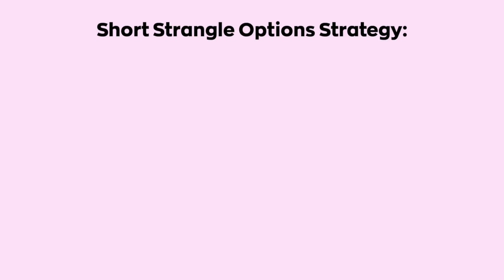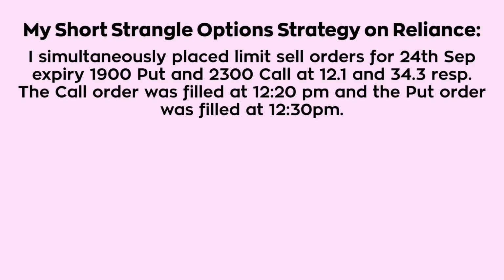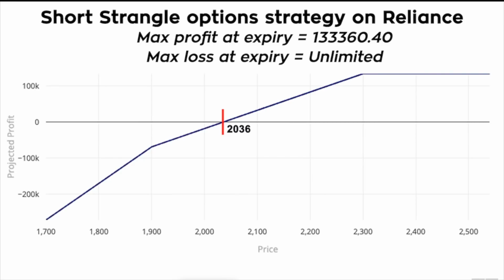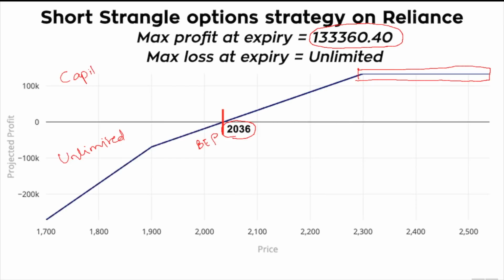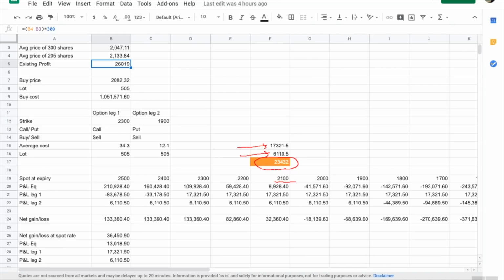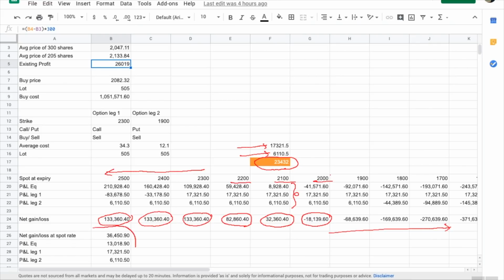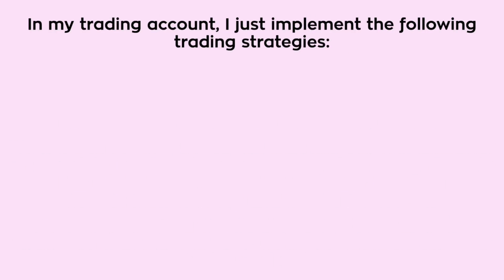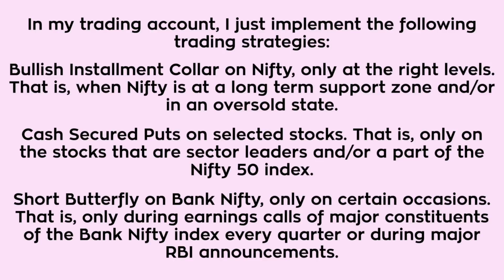My Short Strangle options trade on Reliance | The Wheel Trade Leg 2 | Unique Strategy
In this video, we would learn how to initiate a Short Strangle options strategy on a stock in your portfolio. But before we dive into the topic, let's have a quick recap of what a Short Strangle options strategy is.

Short Strangle Options Strategy:

A short strangle is a seasoned option strategy where you simultaneously sell an OTM put and an OTM call. Both options should have the same underlying asset and expiration date.

To execute this on a stock in our portfolio, we need to already own/hold units of stock equal to one lot size of its futures contract.

For example, if we wish to initiate this strategy on HDFC Bank, we need to already hold 550 shares of HDFC Bank and if we wish to initiate this strategy on SBI, we need to already hold 3000 shares of SBI in our portfolio.

Now let’s look at how I implemented the short strangle options strategy on my holdings in Reliance.

Short Strangle Options Strategy on Reliance:

I had 300 shares of Reliance at an average price of ₹2,047.11 apiece in my holdings. In order to execute the Short Strangle options strategy I would need a further 205 shares.

On 27th August, 2020 at 11:46 am, I bought another 205 shares of Reliance at an average price of ₹2133.84. This brought the average price for a share of Reliance to ₹2082.32.

So now I have enough shares to initiate the Short Strangle options strategy on Reliance.

I simultaneously placed limit sell orders for 24th September expiry 1900 Put and 2300 Call at 12.1 and 34.3 respectively. The Call order was filled at 12:20 pm and the Put order was filled at 12:30pm.

I chose the 1900 and 2300 levels for selling the options because as per my research these were 100 points further OTM from the demand and supply levels for Reliance on the one hour time frame.

Risk Graph:

From the payoff graph it is evident that the profit is capped at ₹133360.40 for all prices above 2300. The maximum loss at expiry is potentially unlimited although the odds of the stock price of Reliance going to zero are very low.

The break even point is at 2036. The total capital employed for this strategy is about ₹11 lakhs.

Now let’s look at how much profit/loss I make from the position at various prices. I extend my heartfelt thanks to Mr. Aashish Rajgaria, an active member of our DiscussNifty Telegram group for taking time out to create this excel sheet.

By selling the 2300 Call and 1900 Put options I collected a credit of ₹23432, ₹17321.5 from the Call option and 6110.5 from the Put option.

If the price ends at 2100 at expiry, I make a profit of ₹32,360.40, which is the sum of the profit/loss in the equity holdings, call leg and put leg.

If the price ends at 2200, I make a profit of ₹82,860.40 and if the price ends at any price above 2300, I make a profit of ₹133,360.40.

On the other hand, if the price ends at 2000, I make a loss of ₹18,139.60 and the loss keeps mounting as the price moves further south.

This section updates automatically during live market hours so that you can keep a track of the combined P&L of the position easily.

Note that I was already in an unrealized profit of ₹26019 on the existing 300 shares of Reliance in my holdings when I initiated this trade. I once again thank Mr. Aashish Rajgaria for creating this awesome excel sheet.

Now let’s look at one of the common mistakes made by beginner traders when they start trading options. On the other side of the video we would look at some takeaways.

Some Takeaways:

The idea behind this strategy is to get the stock called away from you at a higher price or get another lot of the stock put (assigned) to you at a lower price thereby reducing the cost average.

Either scenario should be seen as a win-win situation. Deploy this strategy only on sector leaders and/or the top 10 stocks in the Nifty 50 index.

This strategy can also be deployed as a second leg to The Wheel Trade.

That is, if you sell an OTM put option as part of The Wheel Trade and get the stock put to you in case it ends ITM at expiry, you can then use this strategy to either get a second lot of the stock put to you or get the current lot called away from you.

Although the maximum loss at expiry is potentially unlimited, the odds of the stock price of Reliance going to zero are very low.

Please bear in mind that this is a capital intensive strategy because you have to be long at least one lot of F&O equivalent shares of stock. So it is not suitable for everyone.